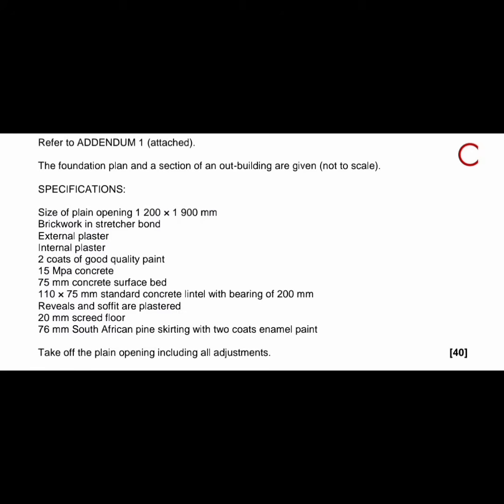Plain opening calculations on Quantity surveying N4